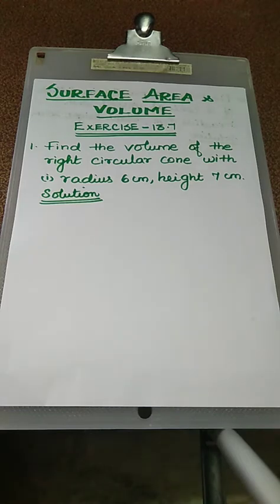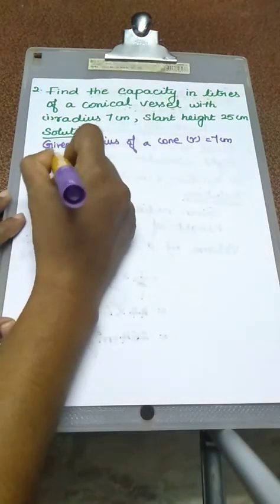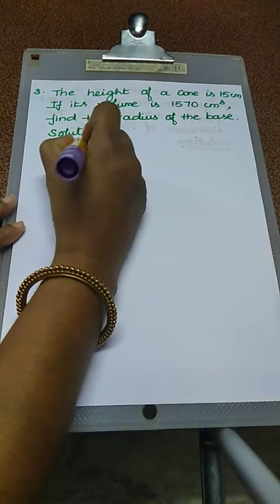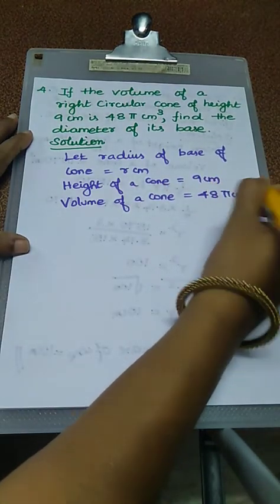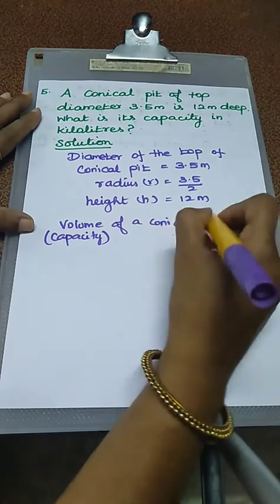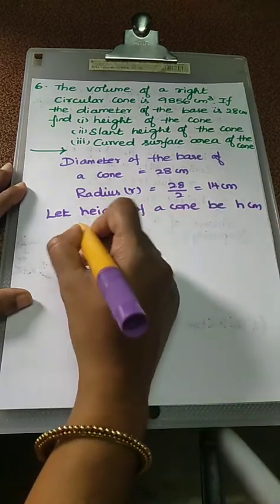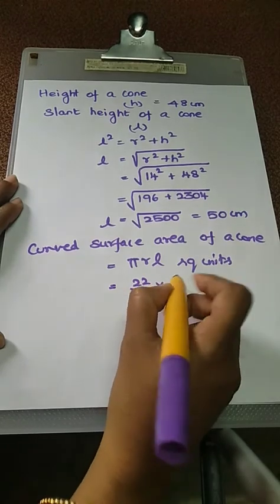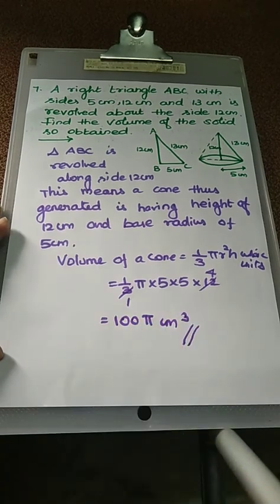SURFACE AREA AND VOLUME - CONE ,CLASS -9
In this video you will learn how to find the volume of a cone